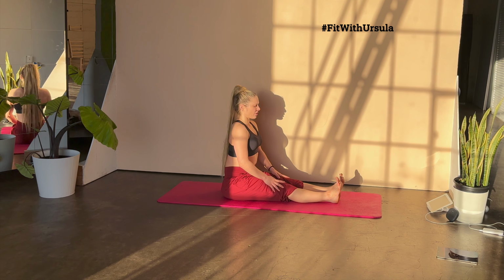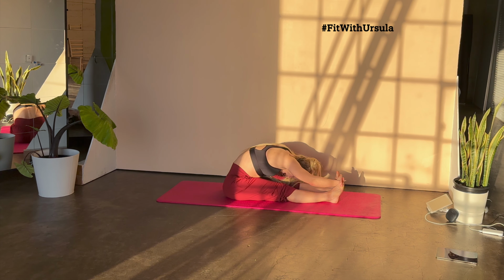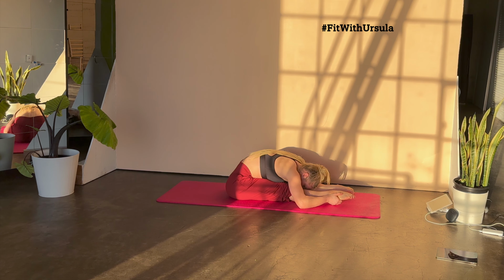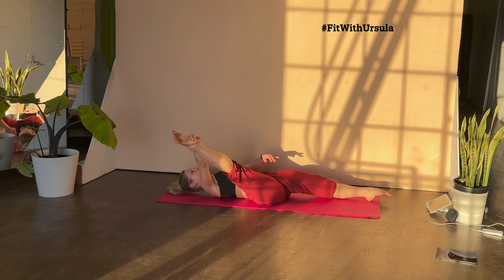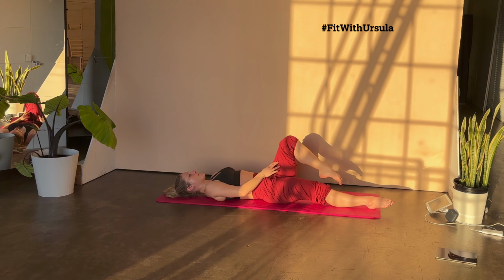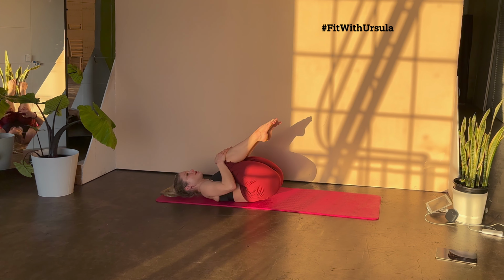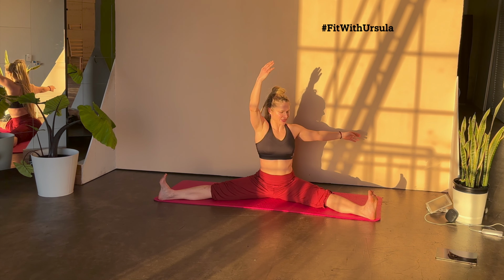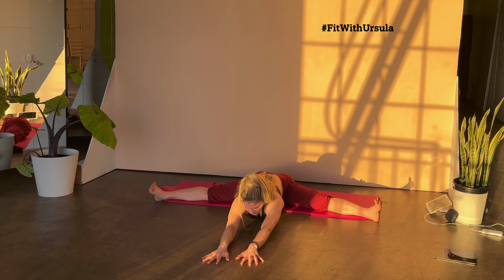Best FULL BODY STRETCH To Gain Flexibility - 30 Minutes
Half an hour of stretching your entire body to increase flexibility and calmness.

This intense stretch is great against anxiety and stress and will help lengthen your muscles whilst inducing relaxation.

Stretching is an essential aspect of maintaining optimal physical health, as it offers numerous benefits to individuals of all fitness levels. By regularly engaging in stretching exercises, you can enhance flexibility, reduce muscle stiffness, improve posture, and increase blood flow to your muscles. Incorporating stretching into your daily routine not only promotes injury prevention but also supports overall well-being and mental relaxation.

My love for music and movement has led me to become a professional dancer and fitness instructor.
I like to share the love by teaching classes that are both fun and extremely efficient.